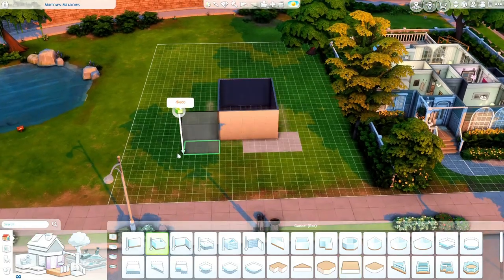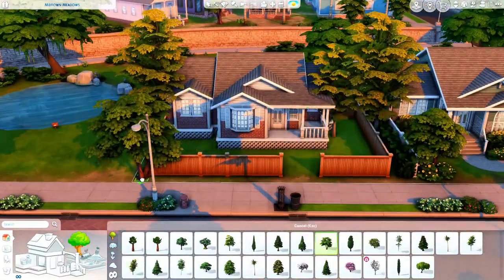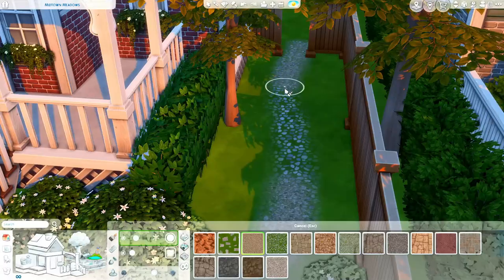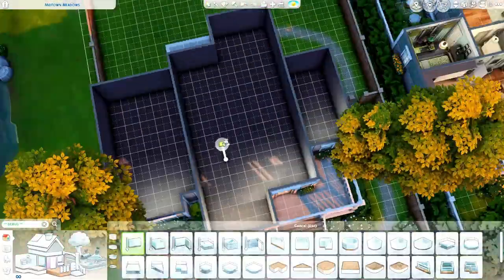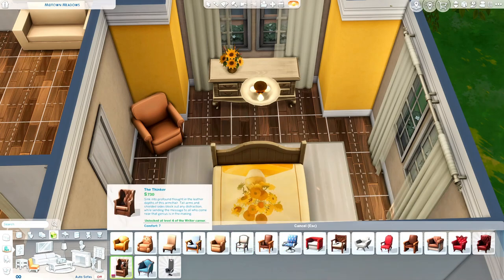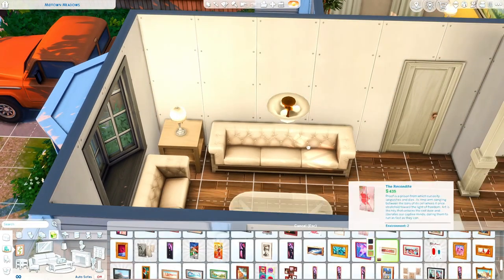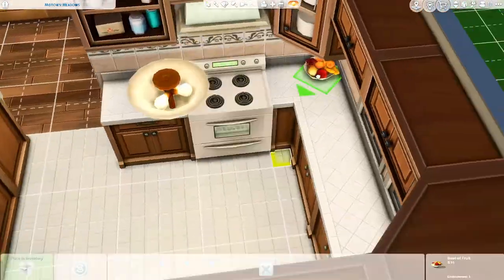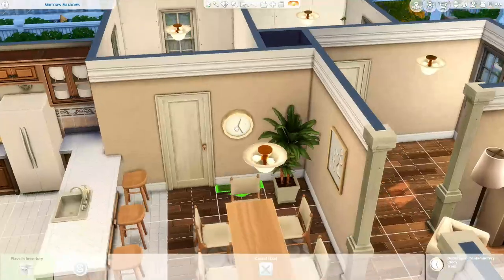Grandparents Family Home || The Sims 4 Building Newcrest Episode 10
Hey everyone!  I am completely building Newcrest using only the Base Game! This is episode 10 of the series; A Grandparents Family Home in Newcrest.